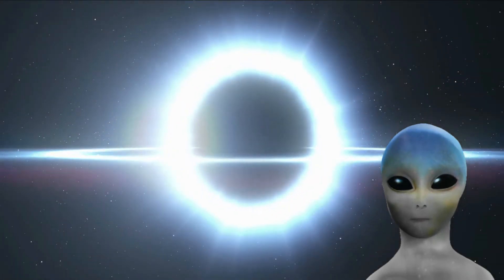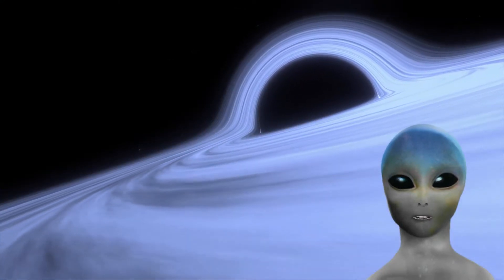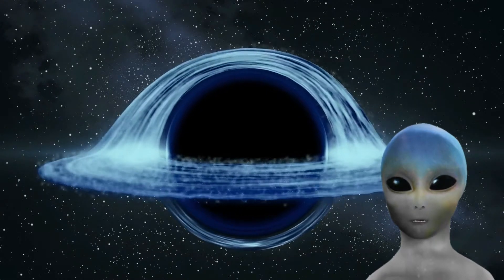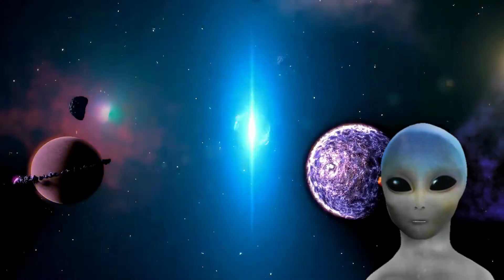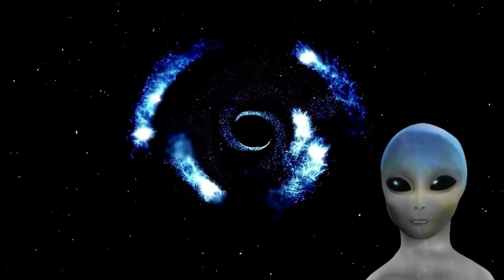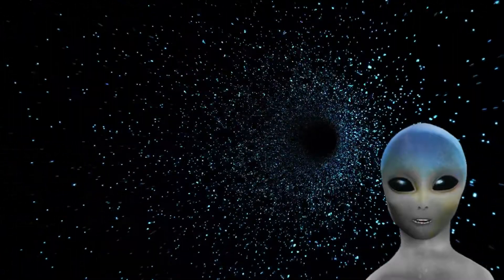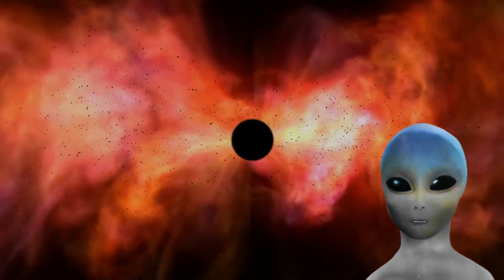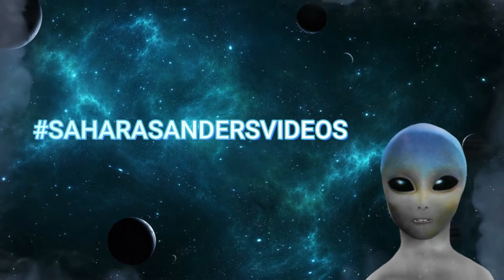Facts about Black Holes in Space I Black Holes Explained Simply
The Truth about Black Holes

Do you want to know more about the Universe's most mysterious objects? Black holes are some of the most fascinating objects in space, and we've got all the facts about them right here.

Facts about Black Holes in Space video is packed with information about these amazing objects. You'll learn about their formation, how they grow, and what happens when they die. You'll also find out about the science and mystery surrounding black holes, and discover some fun and interesting facts along the way.

Here are just a few of the things you'll learn:

- The science behind black holes
- The mystery surrounding black holes
- Fun facts about black holes
- Interesting facts on black holes
- Amazing facts about black holes
- Cool facts about black holes
- Unknown facts about black holes

So what are you waiting for? Start your journey into the fascinating world of black holes today!

Science and Mystery - Fun Facts about Black Holes